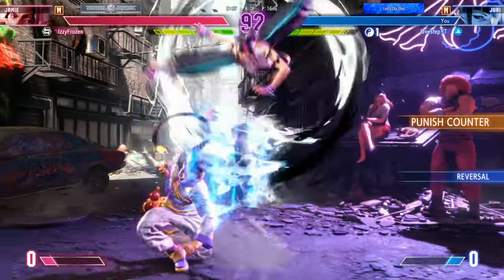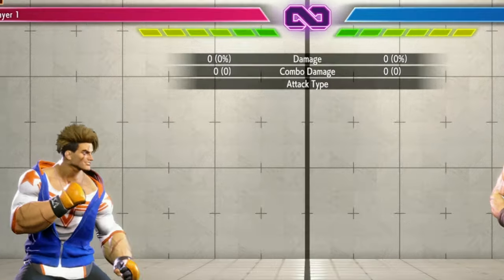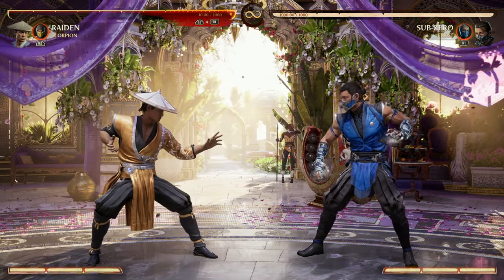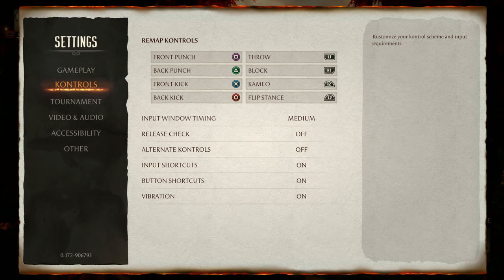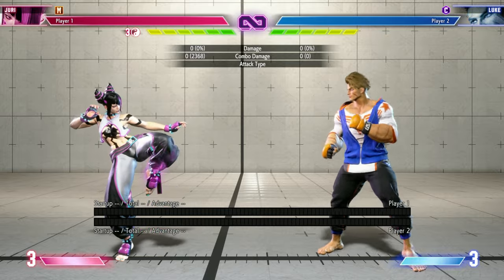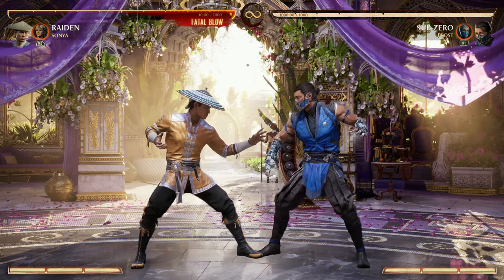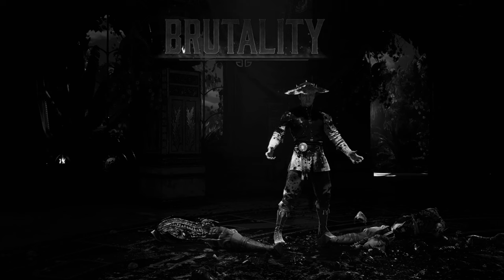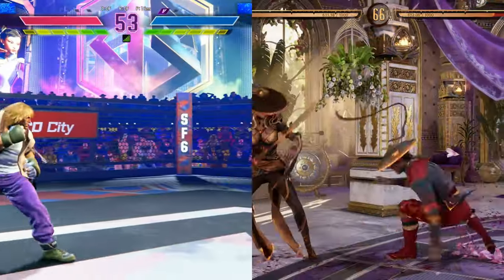MORTAL KOMBAT 1 vs STREET FIGHTER 6: (2024) Which is Better!?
Comparing two of the biggest names in fighting games, Street Fighter and Mortal Kombat, and both of their newest entries to their series, Street Fighter 6 and Mortal Kombat 1. What are the major differences when it comes to mechanics, gameplay style, characters, story, game modes and more! Today we go over all these things, and help YOU decide, which is better overall and more right for you!

0:49 - Gameplay style
2:08 - Character archetypes
3:47 - bars and in game systems
6:42 - Modern Controls/Control Systems
8:35 - Supers
10:58 - Blocking
12:15 - Grounded vs Aerial Combat
13:05 - Escaping Grabs/Throws
14:09 - Customization
15:43 - Online Features/Modes
16:55 - Finishers/Round Enders
18:09 - Extra Game Modes